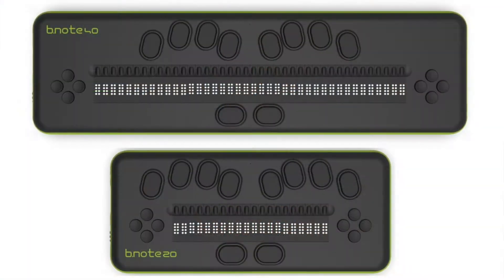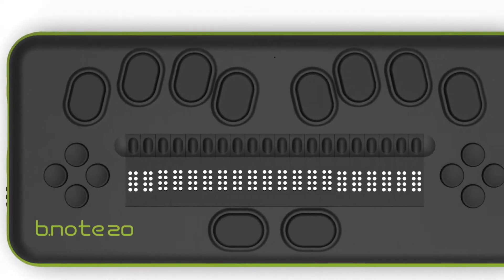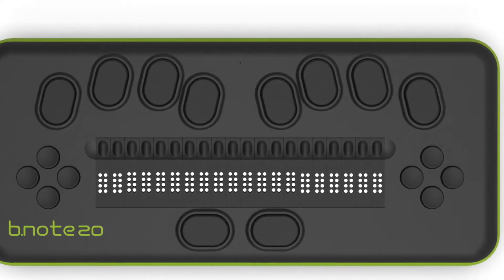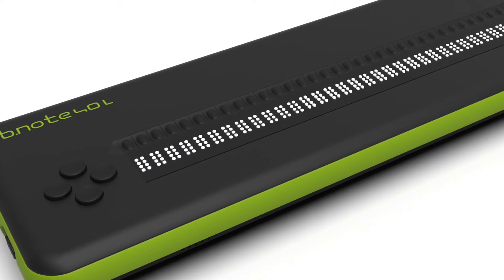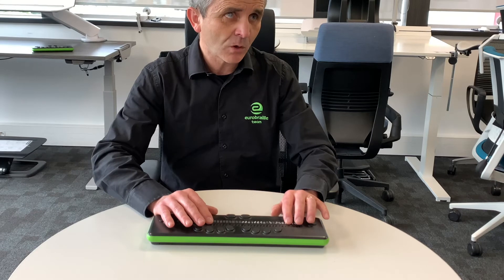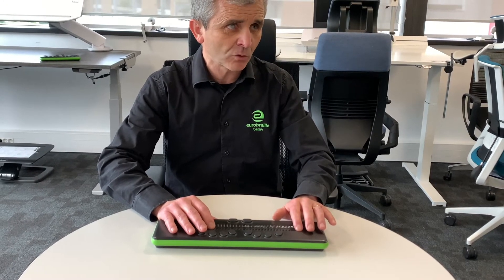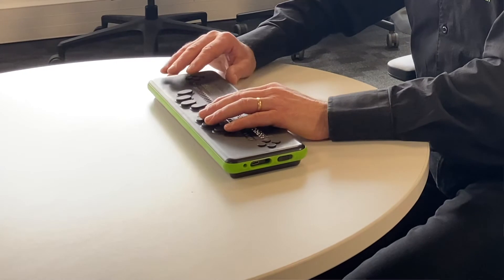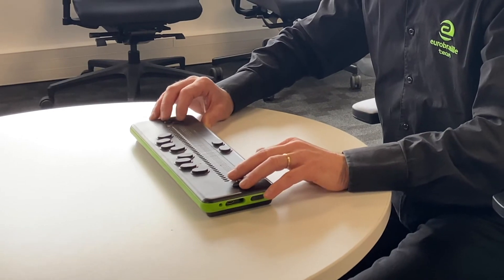b.note, the new braille display by eurobraille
b.note combines the functions of braille display (USB and bluetooth connection, compatibility with the various screen readers on the market Jaws, NVDA, super nova, Voiceover, talk-back / braille-back, brltty, orca, etc.) with note-taking functions.

No need to move your hands to find the forward or backward keys, b.note‘s 2-position routine cursors make reading easier.

Innovative Bluetooth file transfer with Windows and Android.

Thanks to the precision of its new keyboard Perkins b.note is ergonomic and comfortable.

b.note allows you to configure the functions of the control keys in order to optimize ergonomics (righthanded or left-handed).

A bumper protects b.note from shocks and a cover with zipper is provided.

b.note has a battery life of more than 15 hours. Recover 4 hours in 25 minutes thanks to its USB – C Power Delivery

b.note is compatible with esysuite software.

b.note is available in several versions to better suit your needs

20 or 40 characters with or without Perkins keyboard, without bluetooth and internal functions.